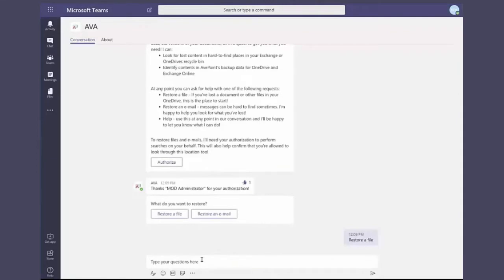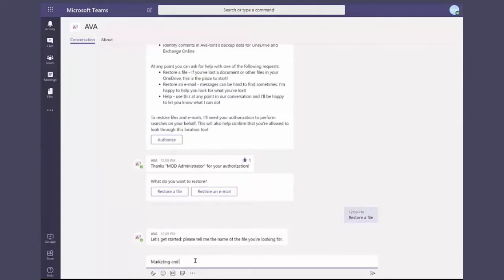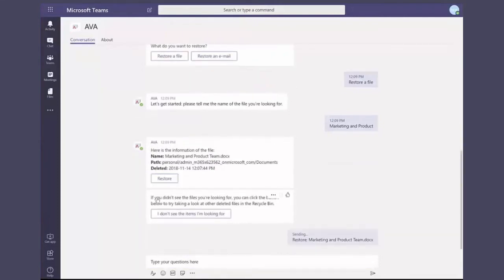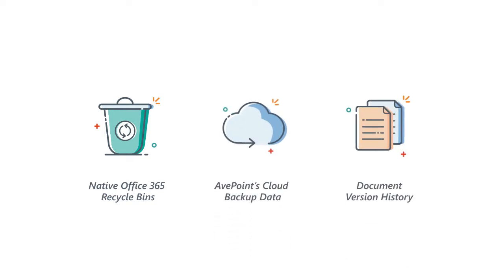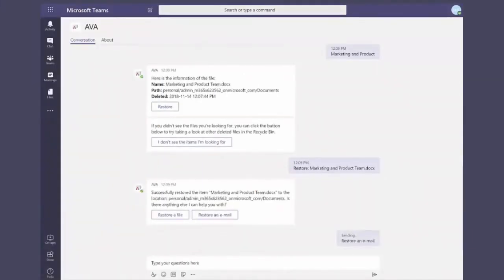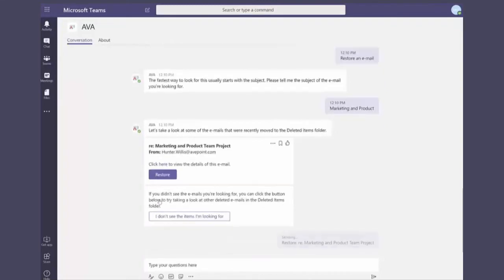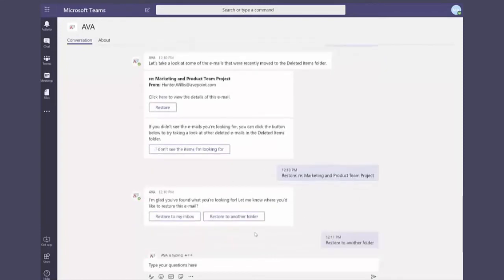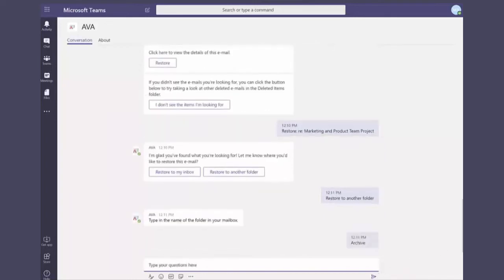Meet AVA! Office 365 File Restore Bot for End Users in Microsoft Teams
Everyone can download and benefit from AVA for free.